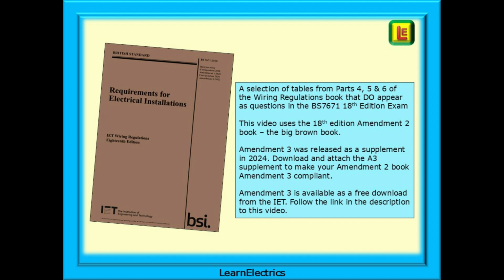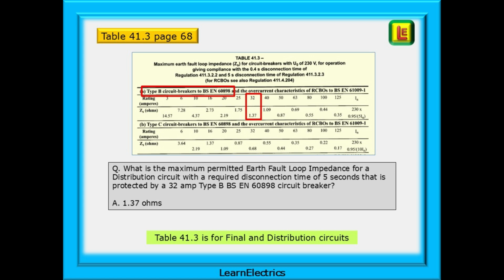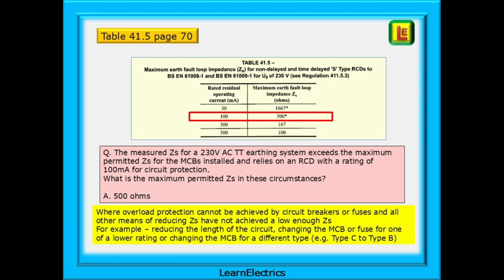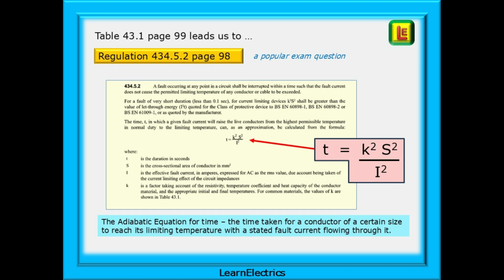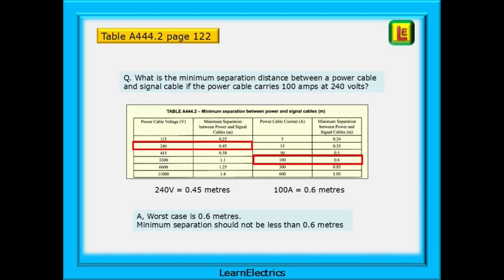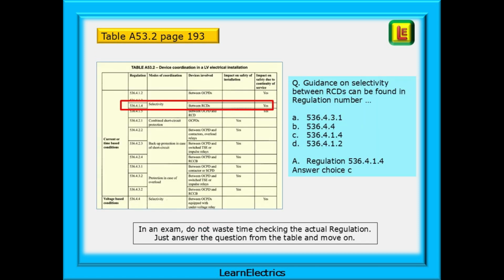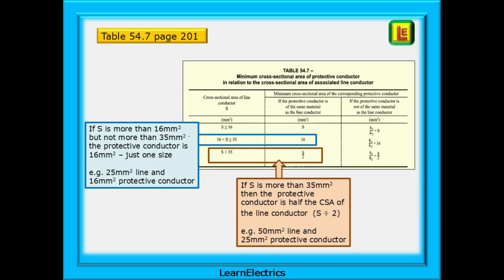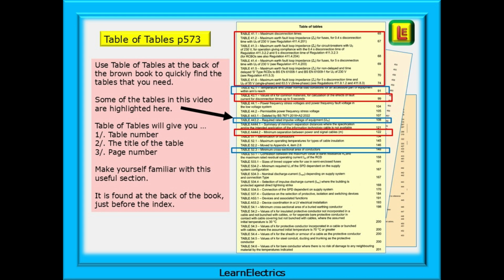18th EDITION EXAM – TEN TABLES FROM BS7671 – ESSENTIAL LEARNING – AMD2 & 3 - IMPROVE YOUR EXAM SCORE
This video is about groups of tables or individual tables that are pretty much guaranteed to feature in any BS 7671 18th Edition Exam on the Wiring Regulations. Understanding how to use the tables will give you confidence and help to improve your exam score.

Because some tables are grouped together, there are actually more than ten tables, and a couple of calculations are included as well. All good practice and do follow the worked example questions, which of course, include the answers.

Understanding how to use the tables, how to find answers is essential, as is knowing how to recognise them and where to find them in the book. To help you with this we also show you the Table of Tables.

Repetition is the key to learning. Watch the video two or more times, keep your brown book open and take the time to pause the video and understand each of the tables, it will help not only in the exam, but in your on-site ability and professionalism.

This is video number 268 and to view all our videos type in   LearnElectrics   into the YouTube search bar.

For your free Amendment 3 download

Take a look at our video - AMENDMENT 3 IS LIVE – WIRING REGULATIONS – BS7671 – NEW AMENDMENT RELEASED – IMMEDIATE ACTION DATE  -  copy and paste the link below into your browser